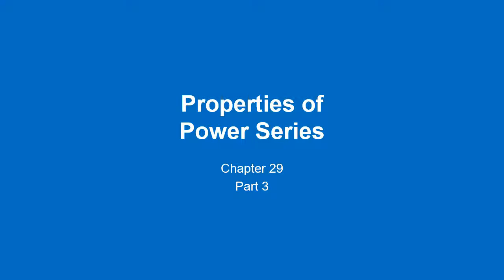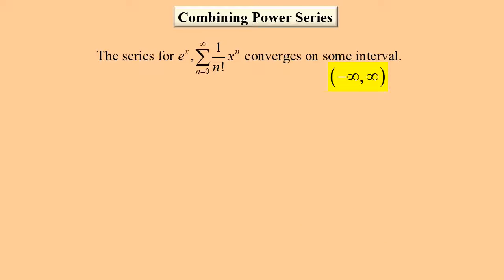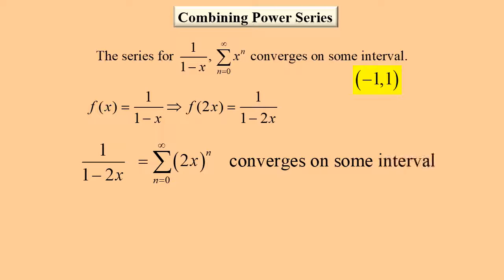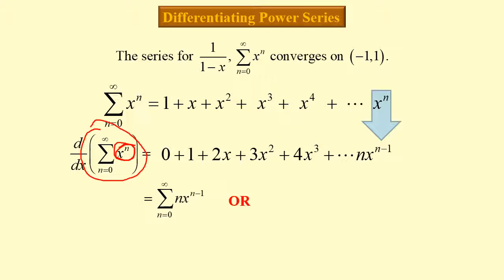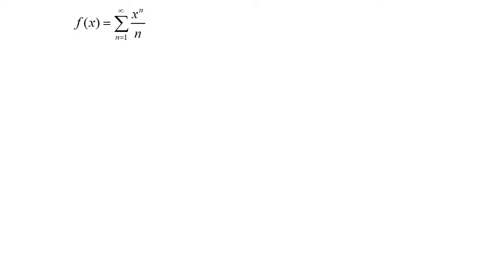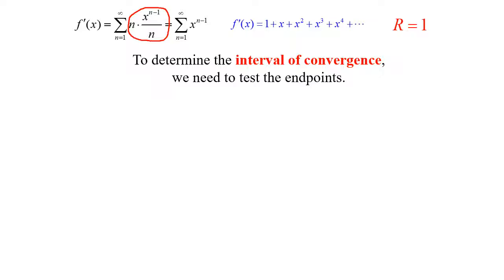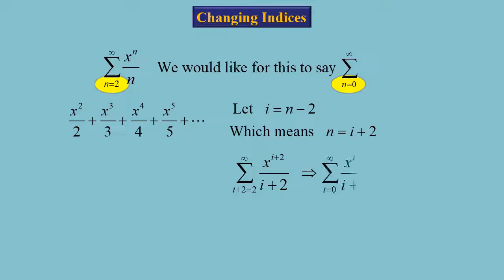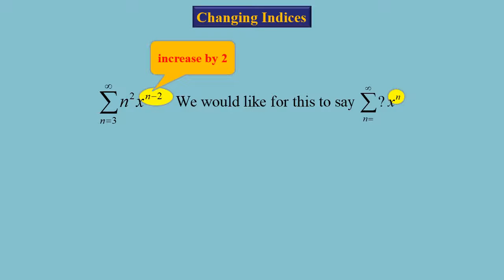2320 Ch29 3 Properties Power Series